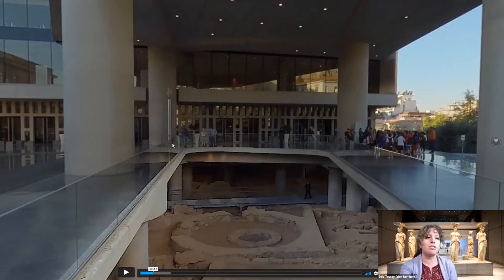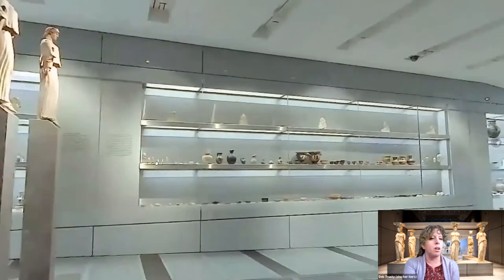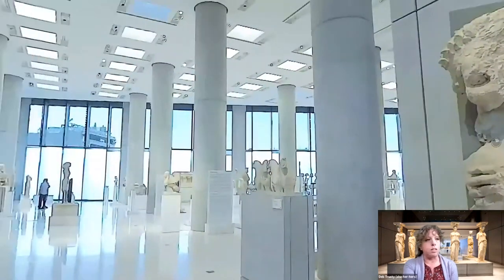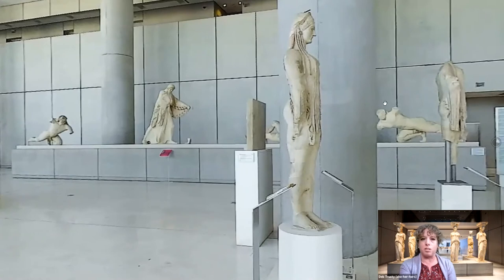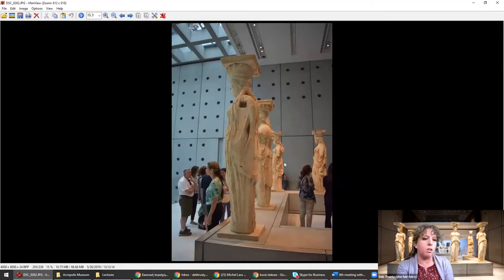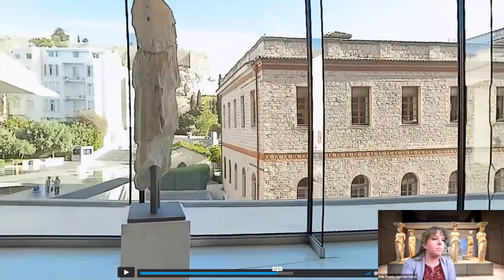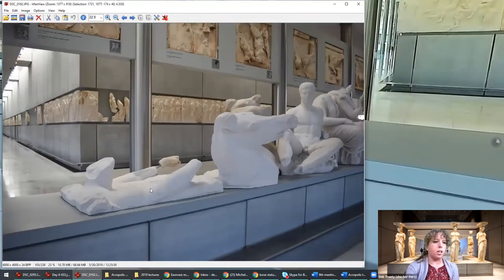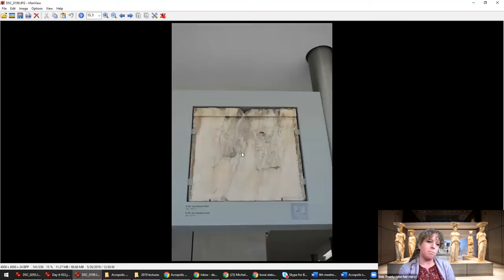The Little Things Lecture Series: Debra Trusty, Tour of the Acropolis Museum of Athens [3.3.2021]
Join the members of Eta Sigma Phi as they virtually explore the Acropolis Museum in Athens with Dr. Debra Trusty (Lecturer in Classics). Dr. Trusty lived in Greece for 2 years and has led University of Iowa students around the Acropolis Museum in 2019. She discusses the objects on display and gives an inside tour of the museum, as well as looks at her own photos from the museum.